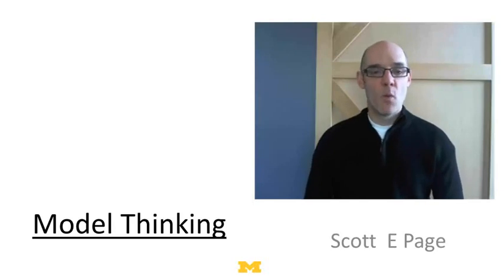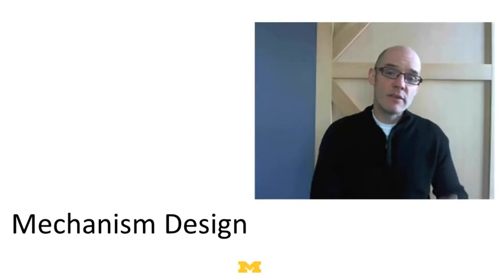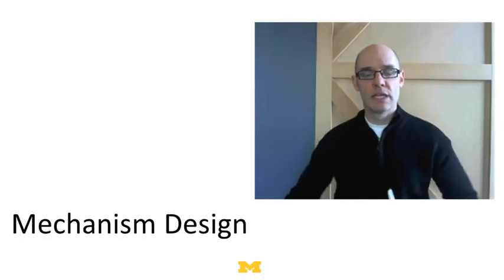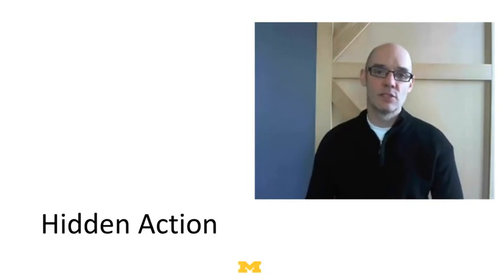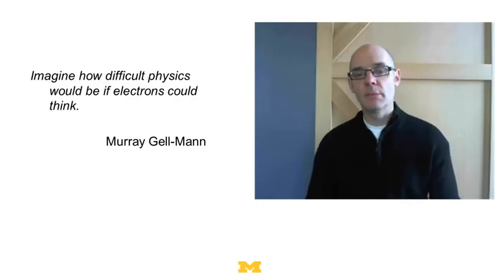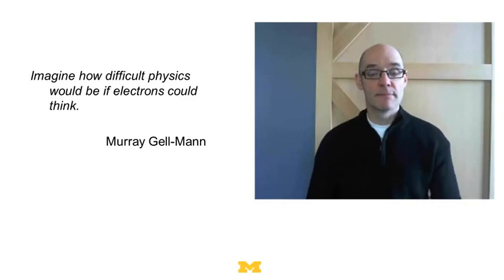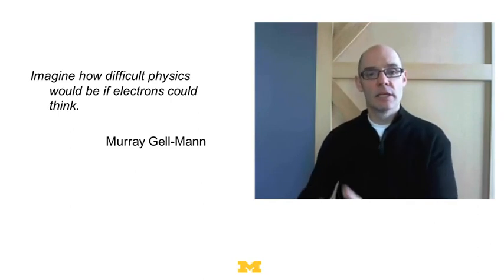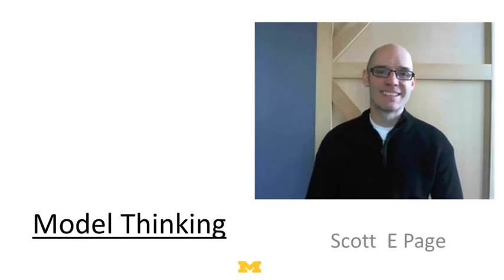18 1 Mechanism Design 400